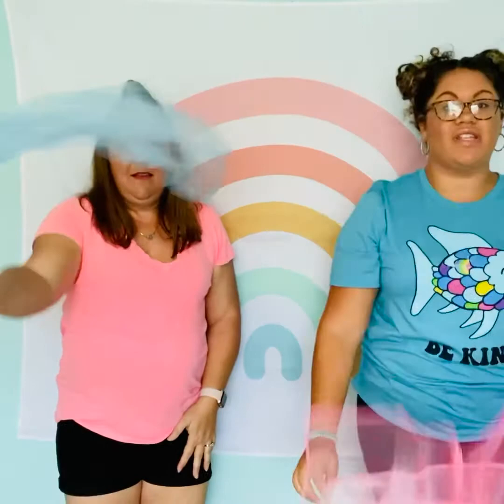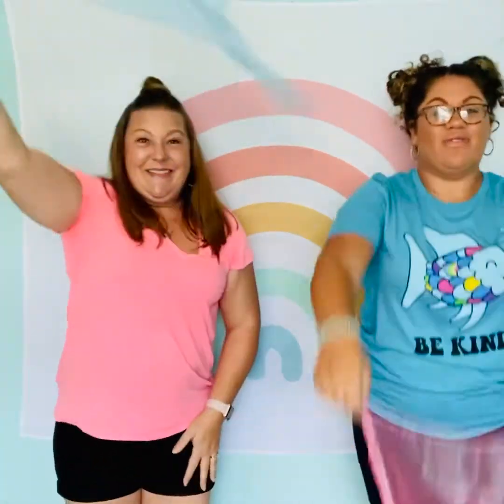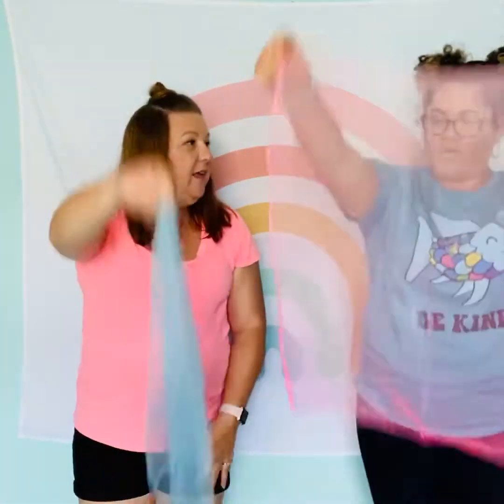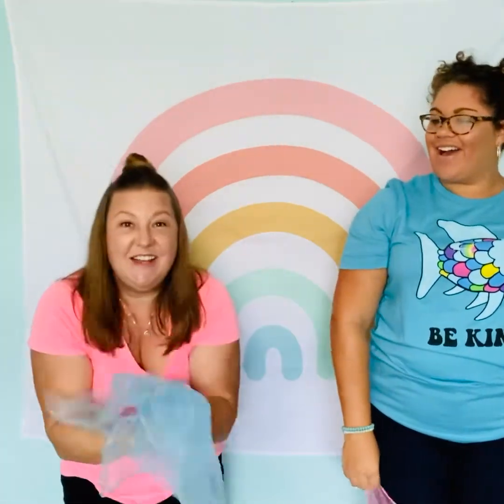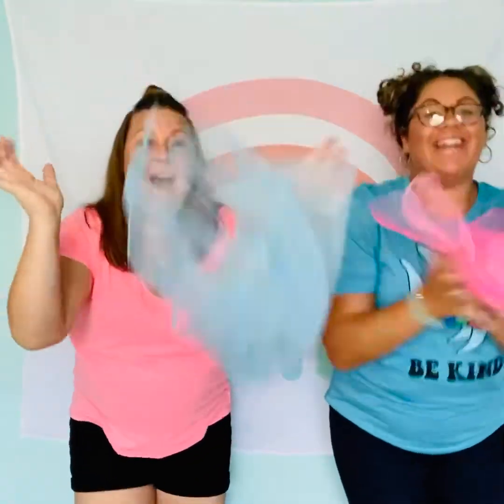Dancing with our scarves!! | Music and Movement for kids!!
Freeze dance and feel the rhythm as we dance with our scarves! 😃
This video is made for kids.